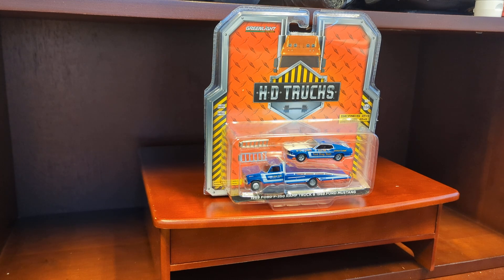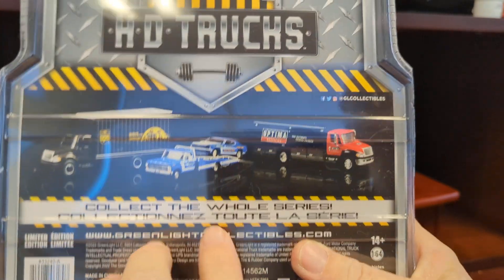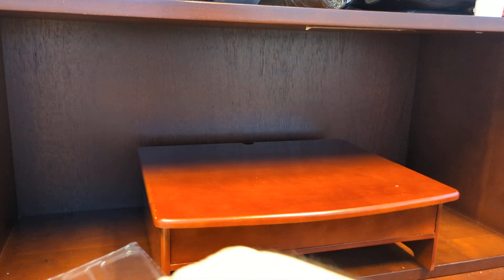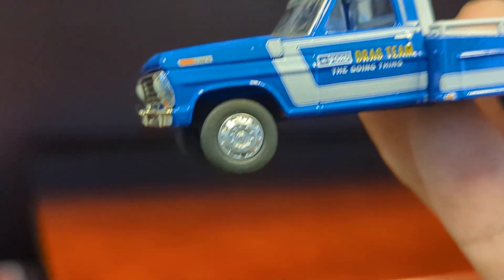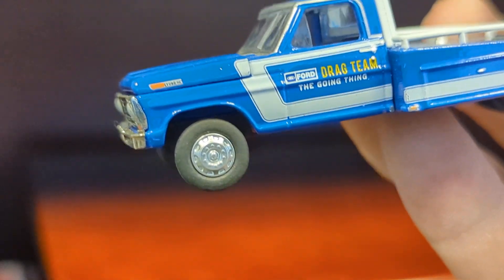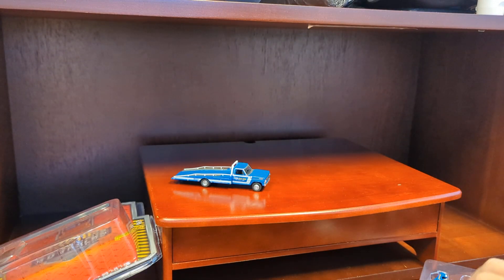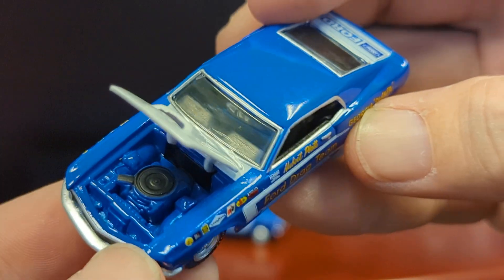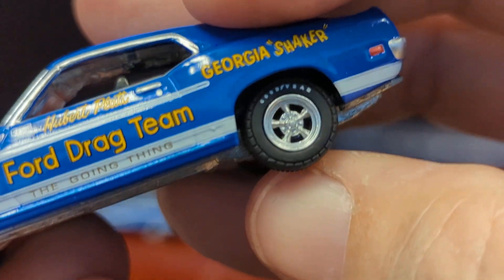Greenlight HD Trucks Ford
69 F350 ramp truck and Mustang race car. The Georgia Shaker
Ford The Going Thing